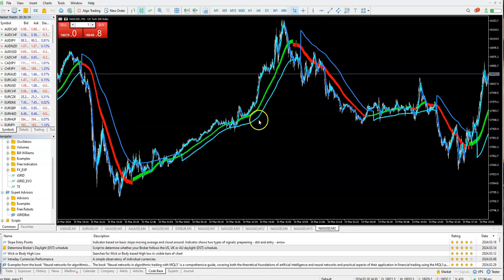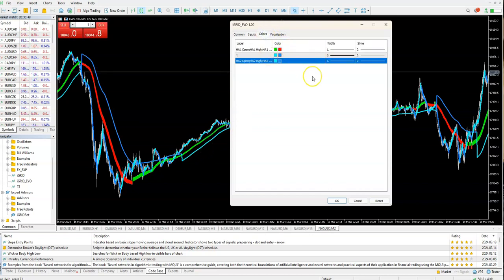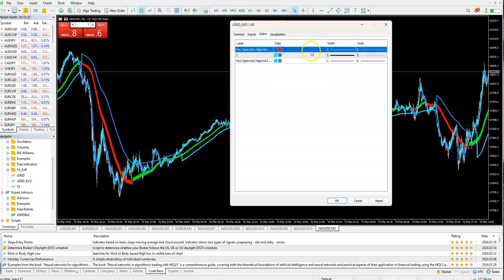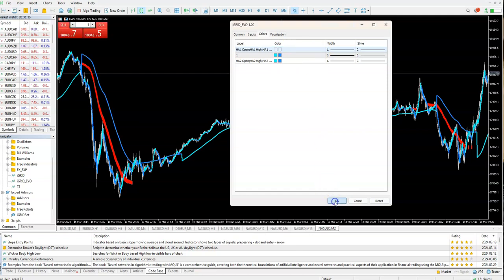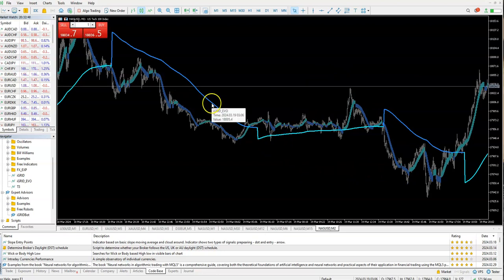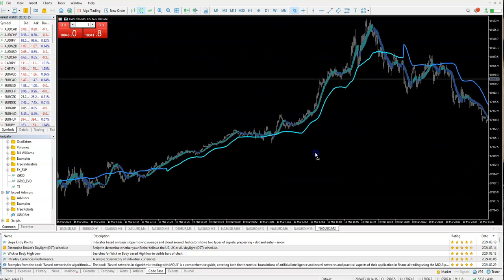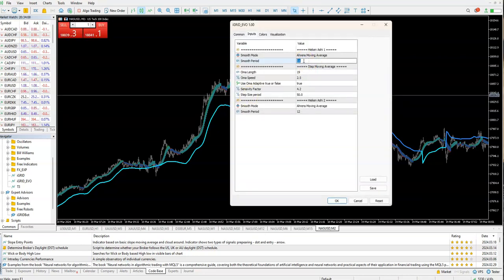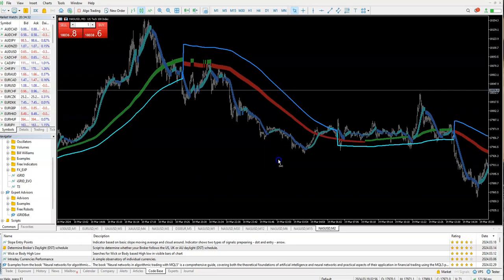iGRID_EVO Indicator - ready for MT4/MT5 Platforms!